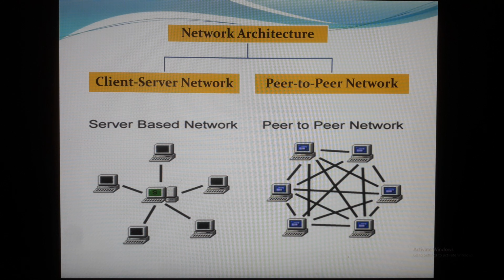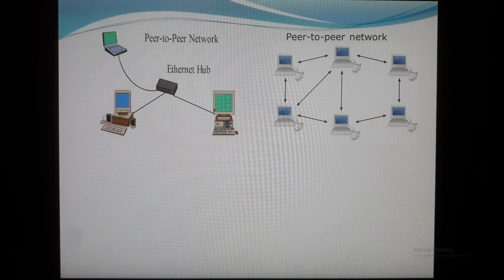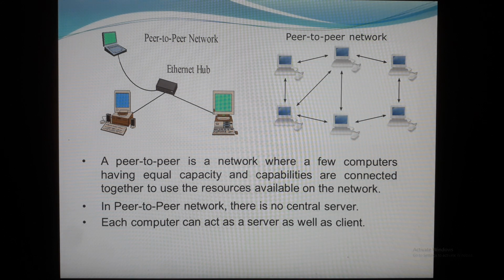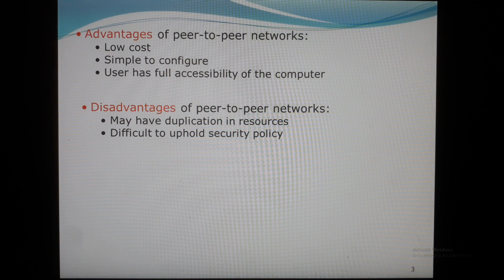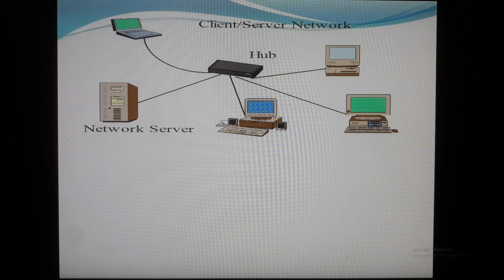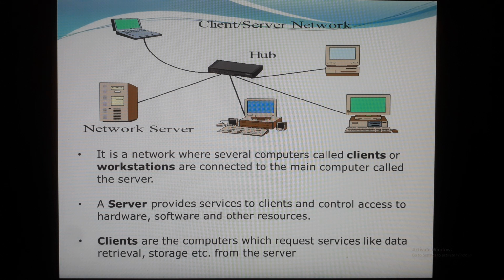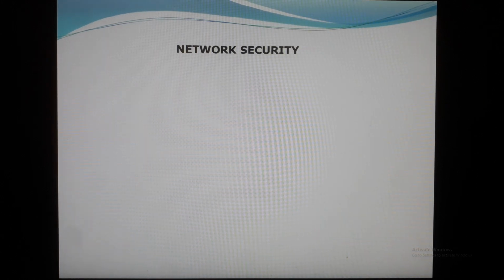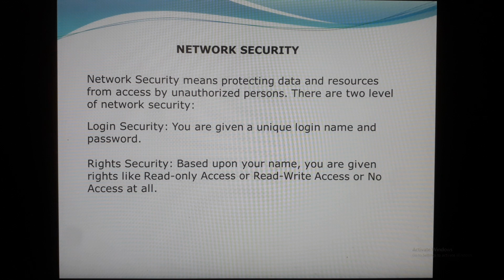Ch-1_PART-3:NETWORK ARCHITECTURE.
Server Based and Peer to Peer Network.